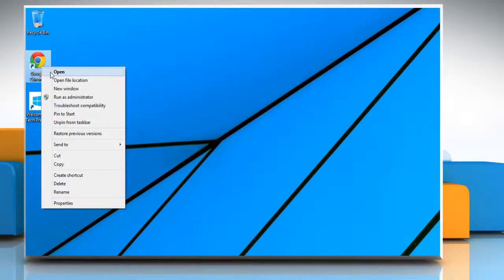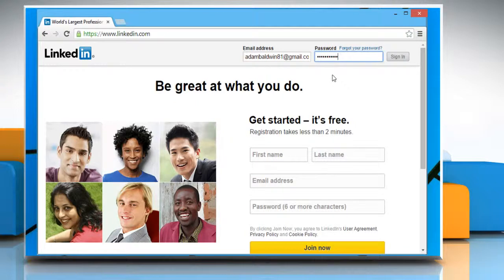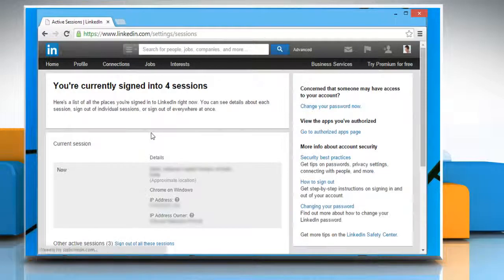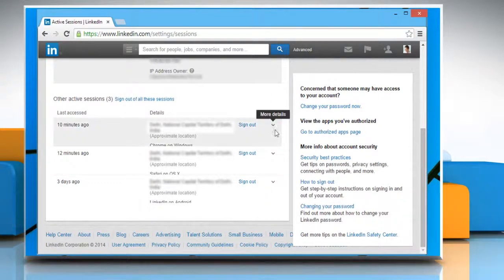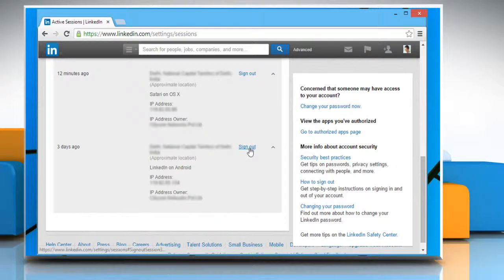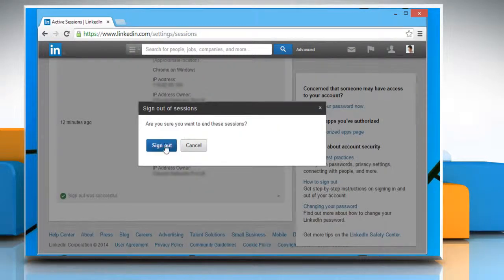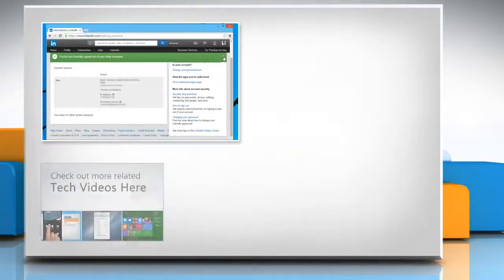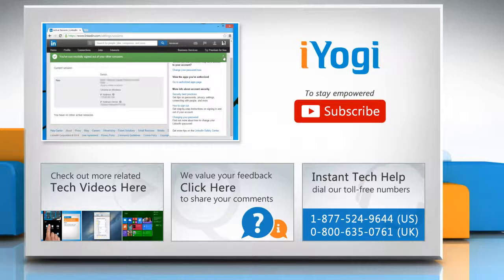How to view all active sessions on LinkedIn® and remotely sign out of it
LinkedIn® is one of the most prominent business networking websites. Do you want to check all the active sessions on your LinkedIn® account and know how you can remotely sign out of it?  Follow the easy steps shown in this video to view all active sessions on LinkedIn® and remotely sign out of it.